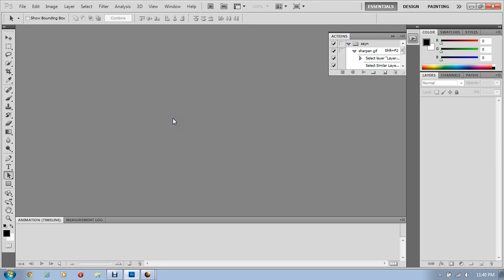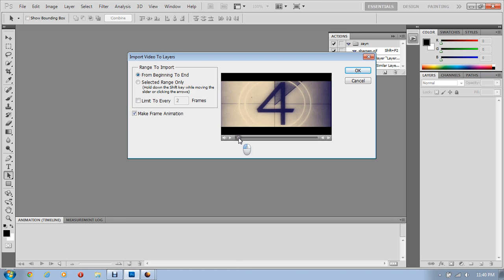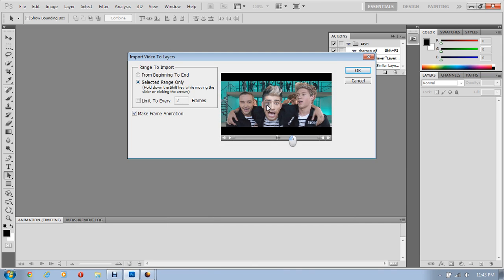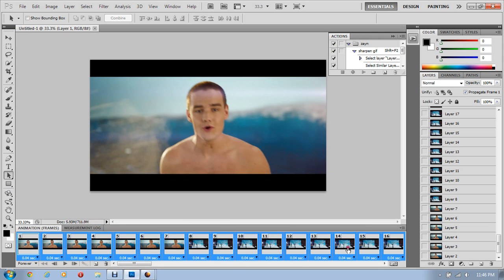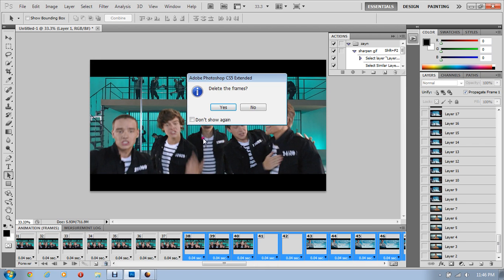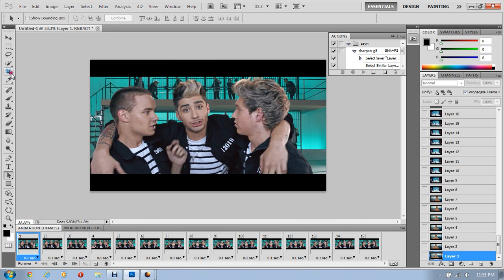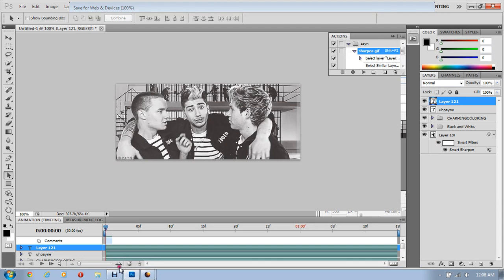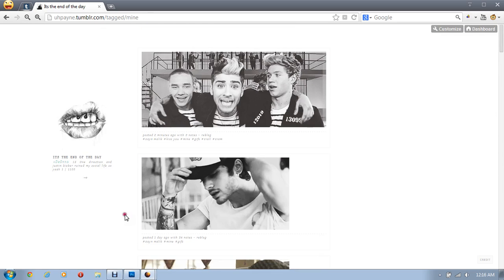How to make a GIF and add a psd in Photoshop cs5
I'm know im rambling i was sick